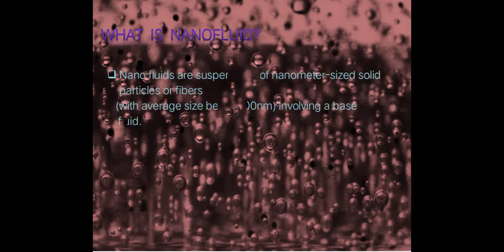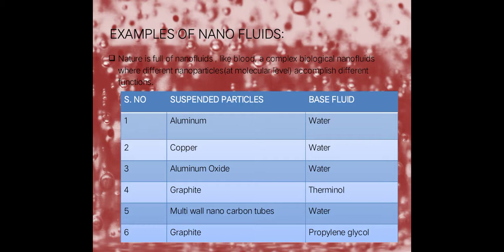Introduction to The Nanofluids:Nanofluids(Definition, Examples & Application)